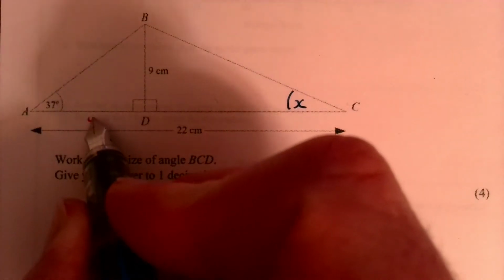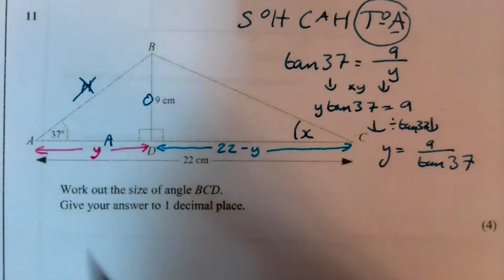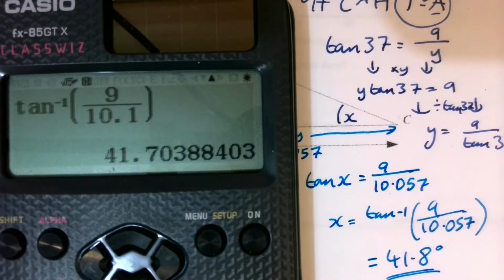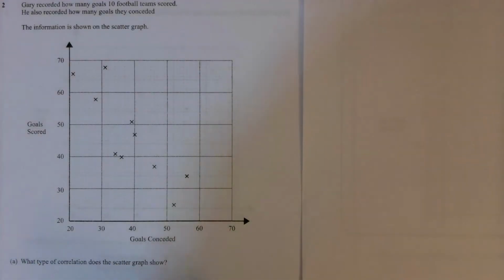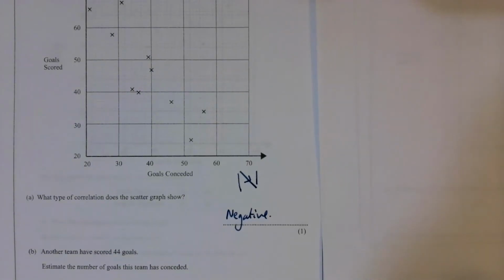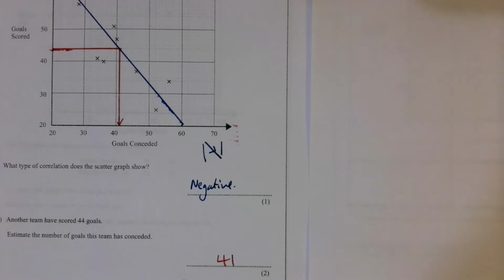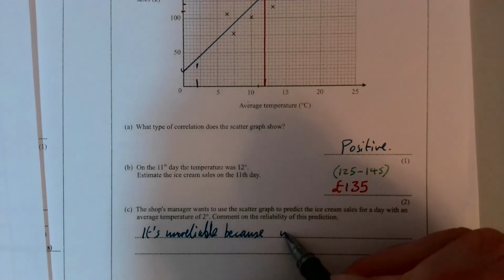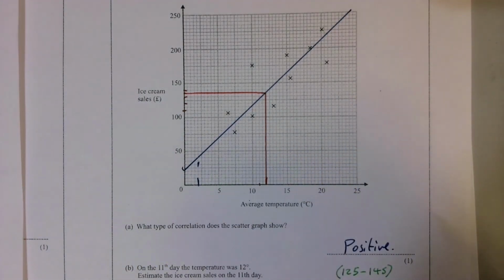Scatter Graphs questions from mathsgenie